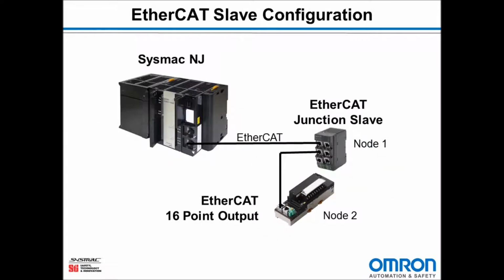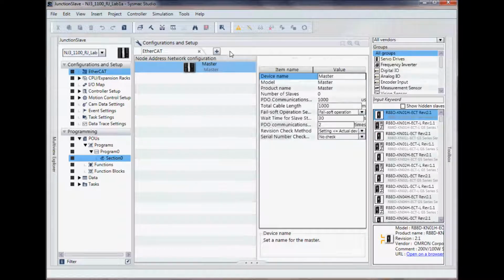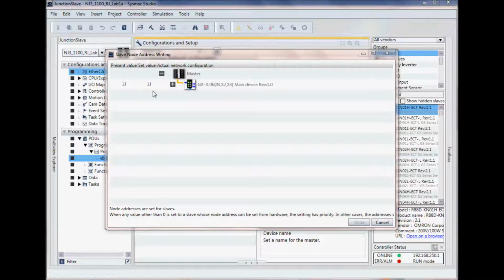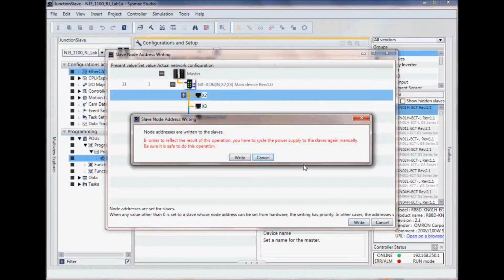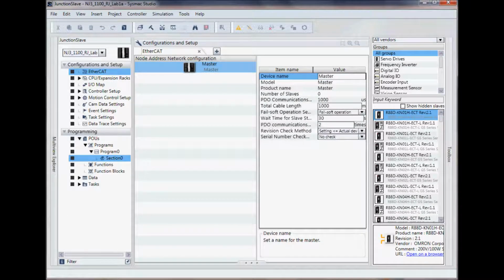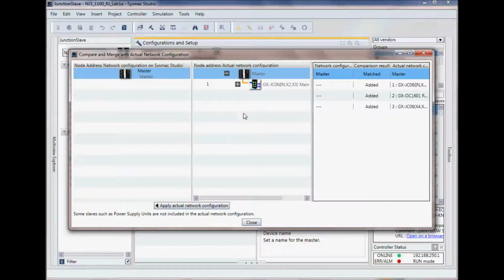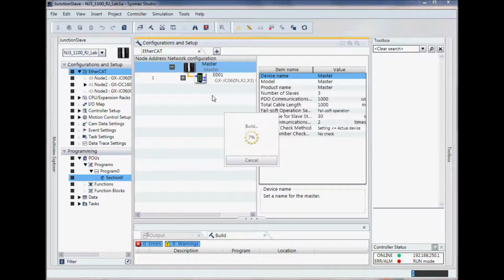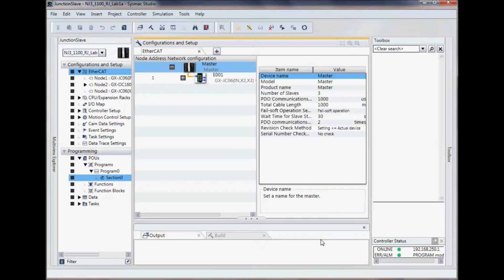Sysmac Studio Junction Slave Configuration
Omron Quick Tip - How to configure an EtherCAT Junction Slave with the Sysmac NJ using Sysmac Studio